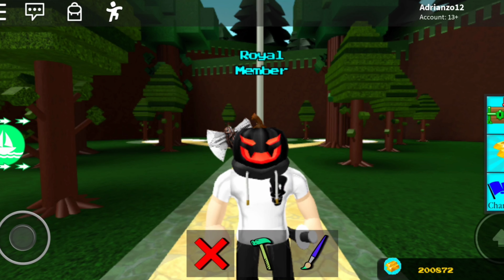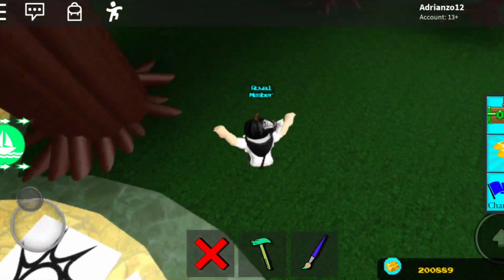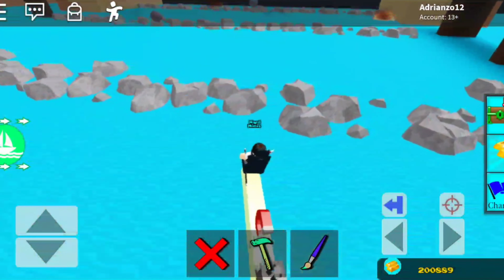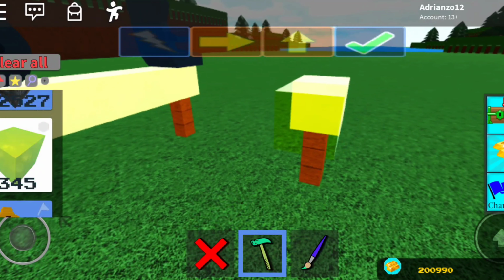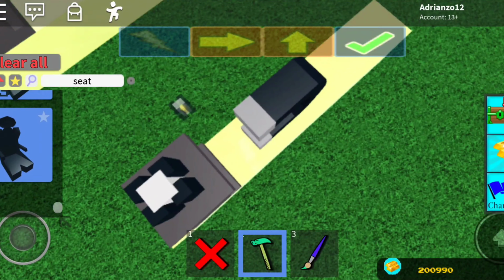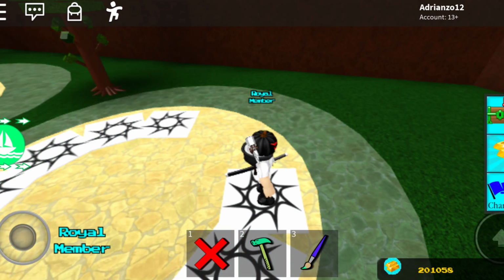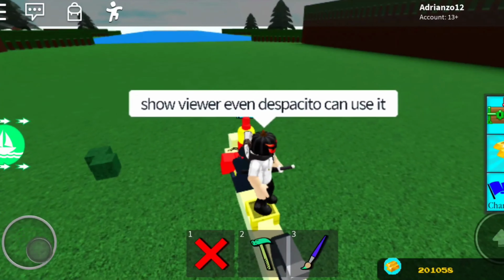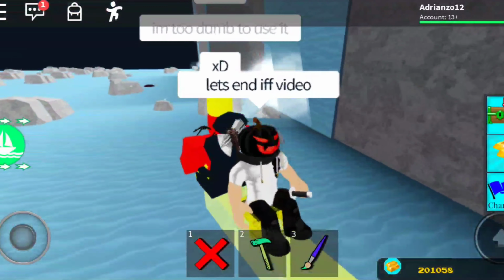New Best Magnet Grinder In Build A Boat!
Equipment I Use :D

Audio Interface

Monitor